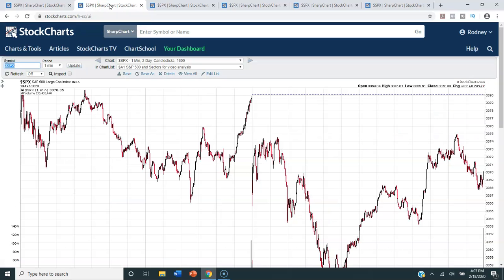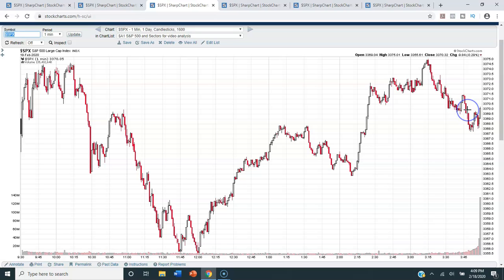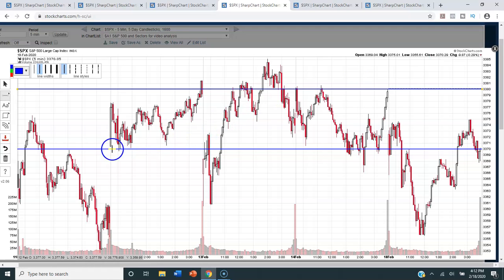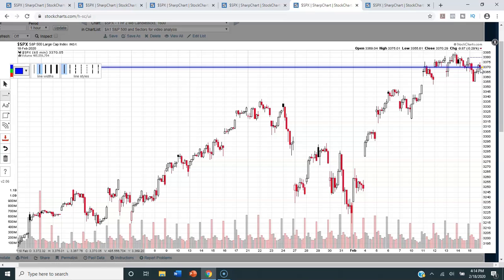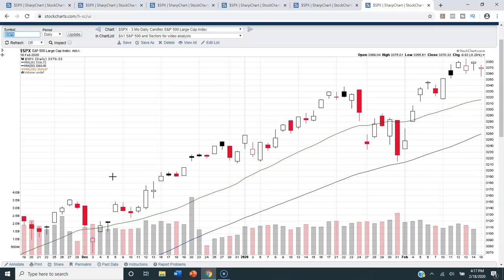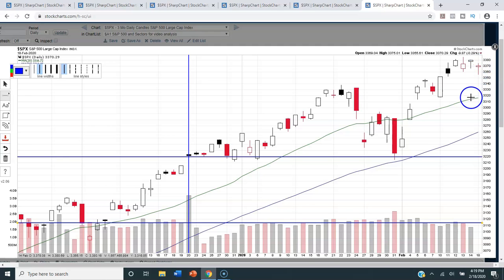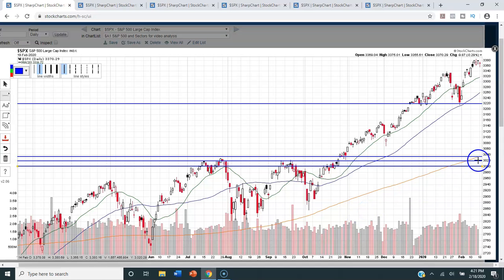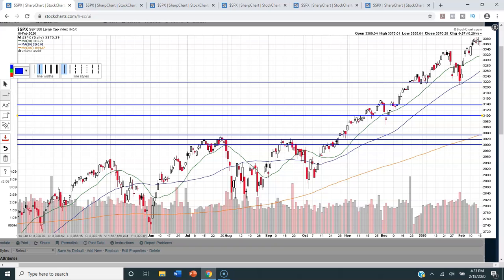S&P 500® Technical Analysis 02/18/2020 (data through TUESDAY, February 18th, 2020)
In this video, S&P 500® Technical Analysis (for TUESDAY February 18th, 2020. I realized after I posted the video I kept saying Monday in the video. Monday the markets were closed for Presidents day), we will look at the S&P 500® from a Technical Viewpoint. We will look at the S&P 500® under several different time-frames. I will show you support levels to watch, as well as other key data points to keep an eye on. This is a very informative video!